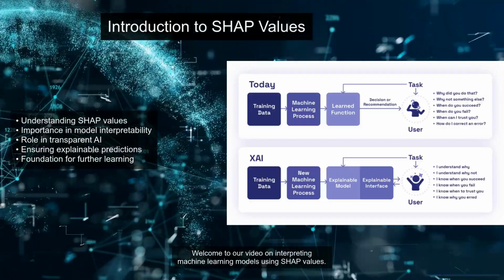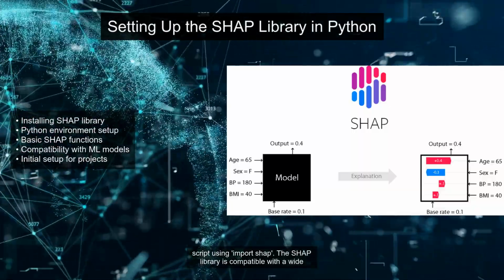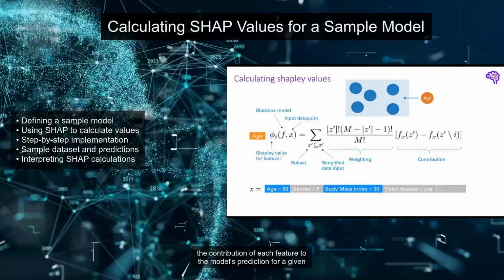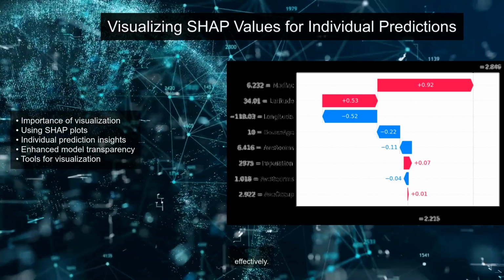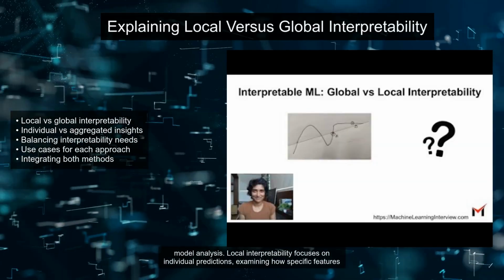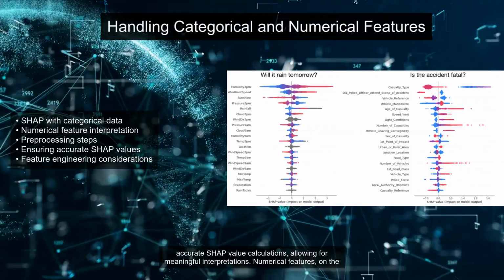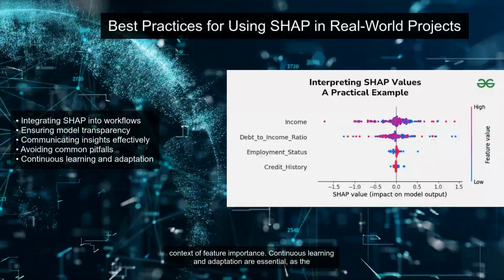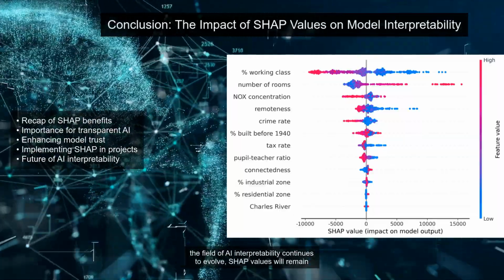Interpreting Machine Learning Models with SHAP Values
🤖 **Interpreting Machine Learning Models with SHAP Values: A Deep Dive into AI Transparency!** 🚀⚡

Are you ready to enhance the transparency and trust of your AI models? Join us as we explore the fascinating world of **SHAP values** and how they bring clarity to machine learning model interpretations. By the end of this video, you'll be equipped with the knowledge to effectively implement and interpret SHAP values. 🔥

- ✨ **Introduction to SHAP Values:** Understanding their role in model interpretability and AI transparency
- ⚡ **Setting Up the SHAP Library in Python:** A step-by-step guide to getting started
- 🚀 **Calculating SHAP Values for a Sample Model:** Hands-on implementation and interpretation
- 🎯 **Visualizing SHAP Values:** Gain insights through SHAP plots for enhanced model transparency
- 🔥 **Interpreting Global Feature Importance:** Understand feature impacts with SHAP summary plots
- 🛠️ **Explaining Local Versus Global Interpretability:** Balancing insights for comprehensive understanding
- 📌 **Handling Categorical and Numerical Features:** Tips for accurate SHAP calculations
- 🎯 **Best Practices for Real-World Projects:** Essential strategies for integrating SHAP
- 🌟 **Conclusion:** The transformative impact of SHAP on AI model trust and transparency

🧠 **Who Should Watch:** This video is a must-watch for AI enthusiasts, tech enthusiasts, and anyone eager to stay ahead in the world of AI advancements. Understanding SHAP values is critical for ensuring transparency and trust in y

   Engineering